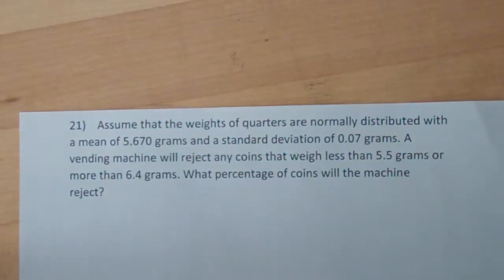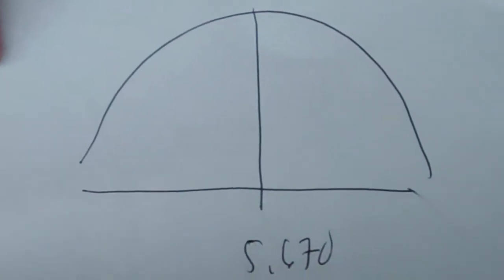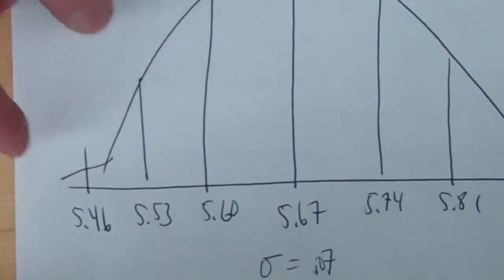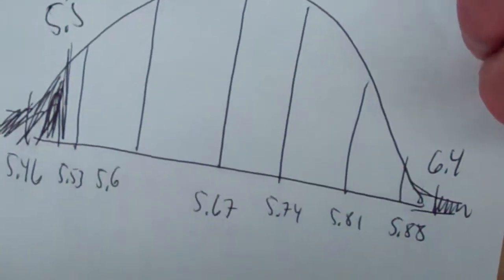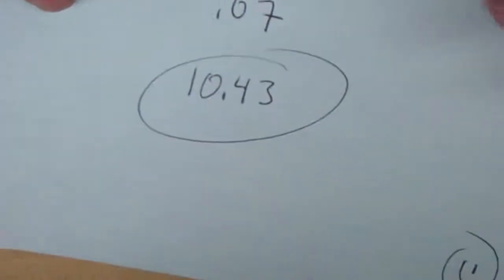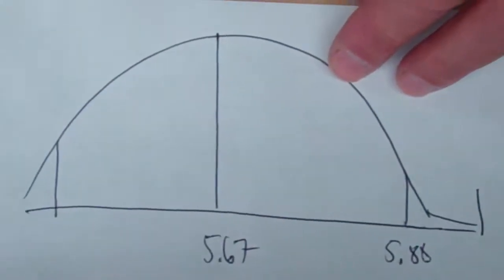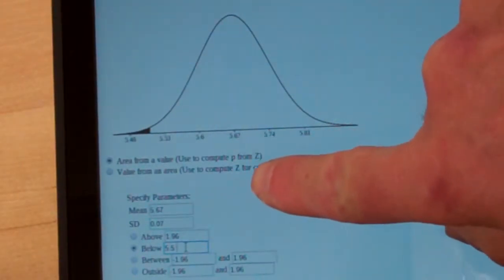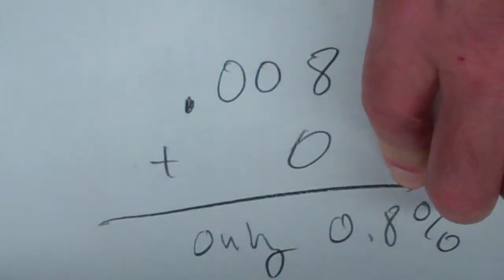Normal Curve Paper Slide Video Example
For my IM Data course